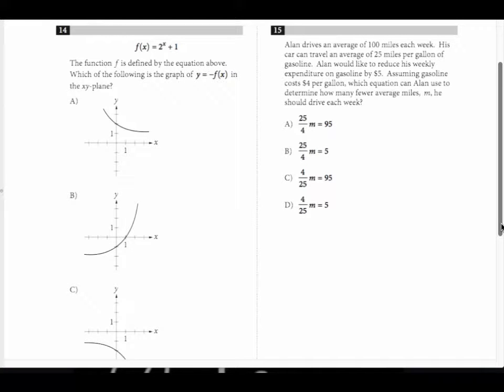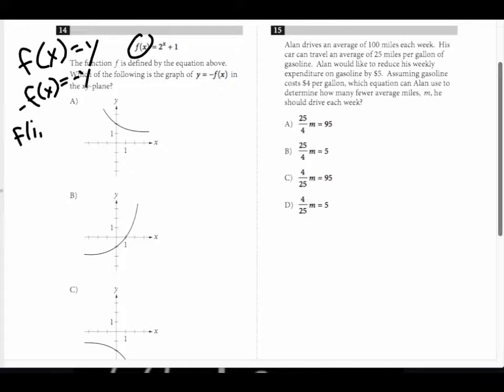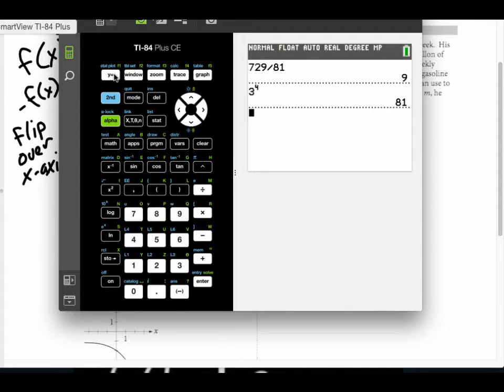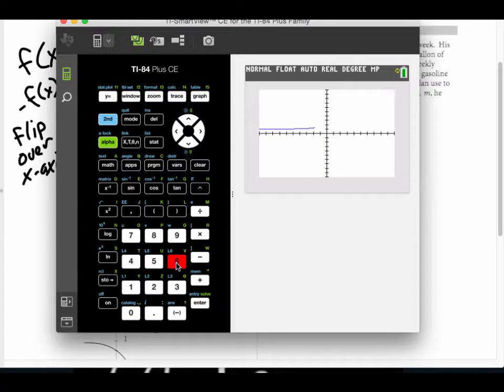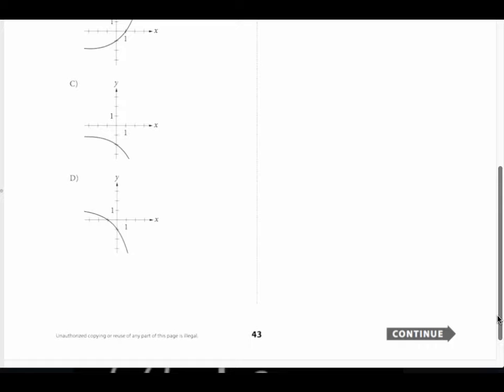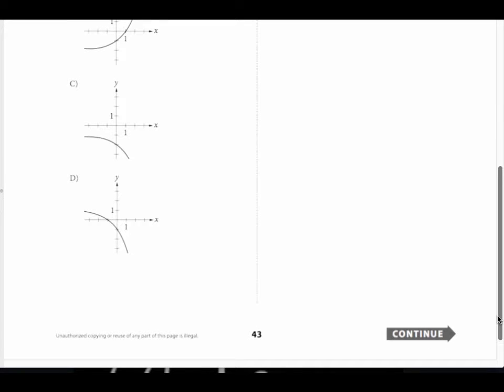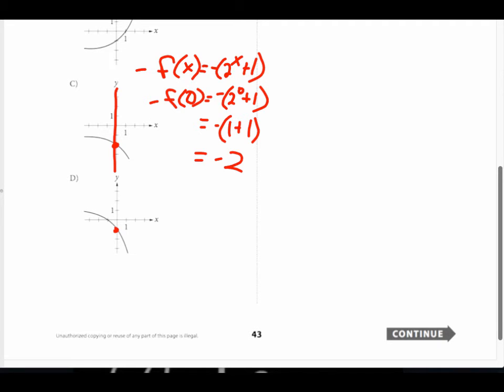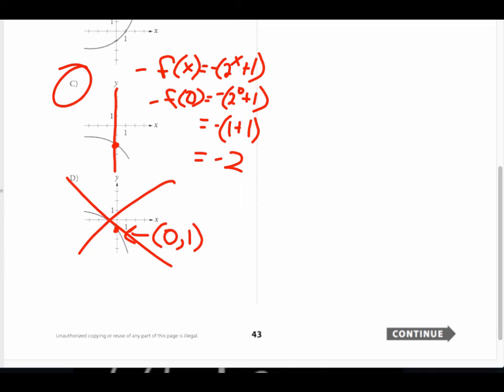SAT Math Test 5 Part 3 Problem 14